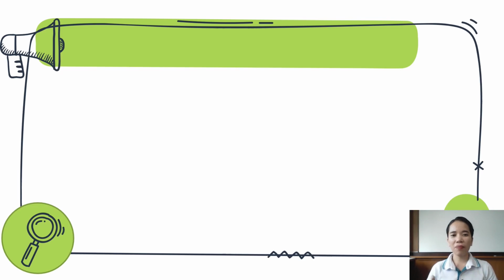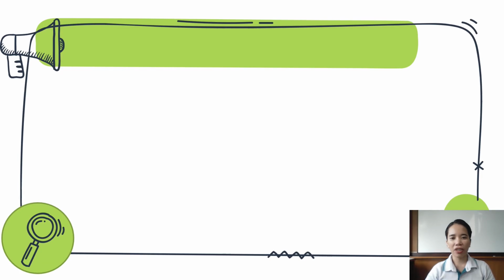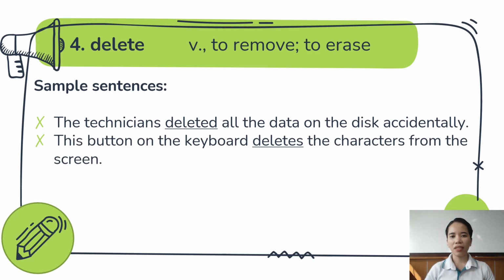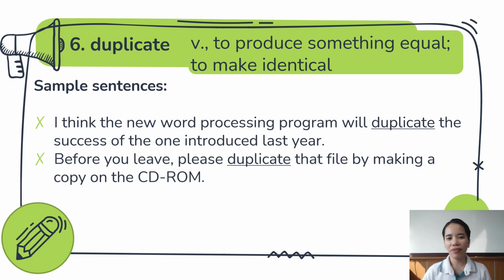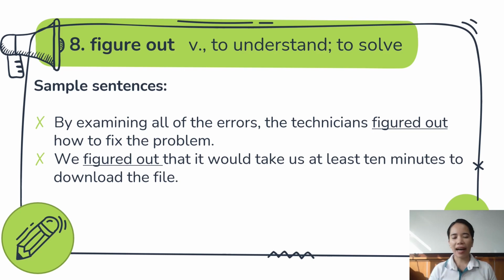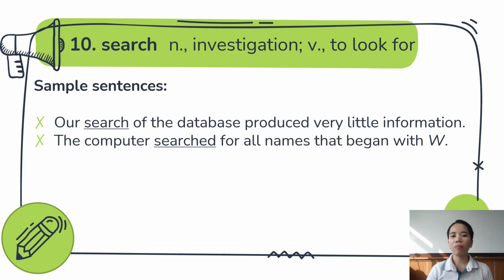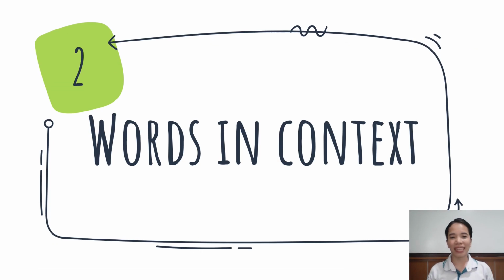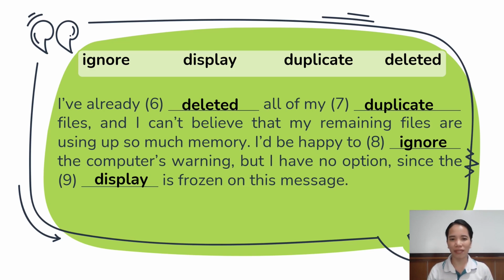TOEIC Vocabulary 2 Computers